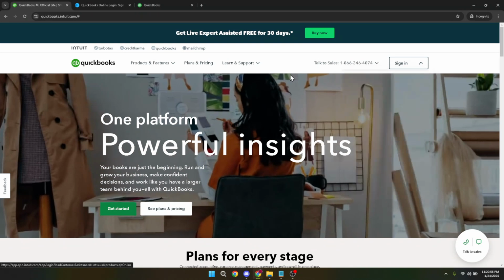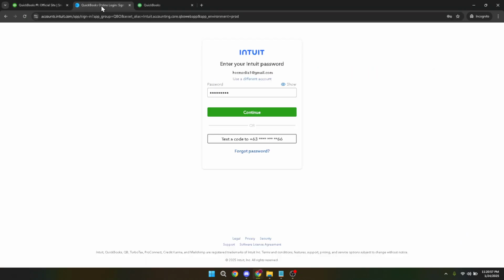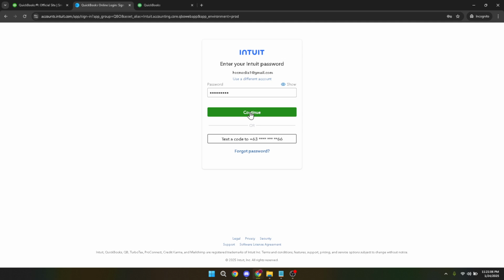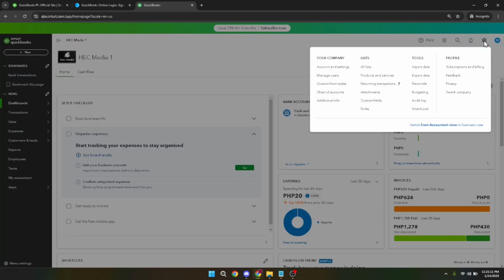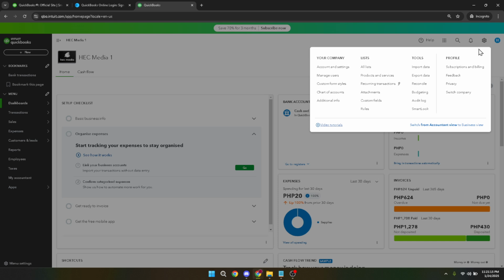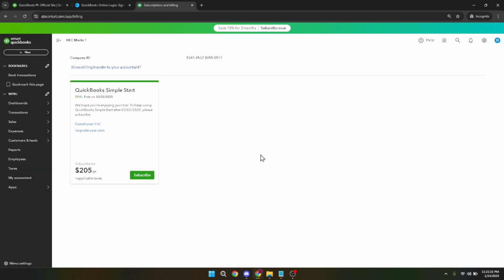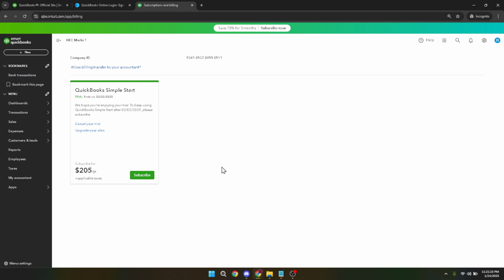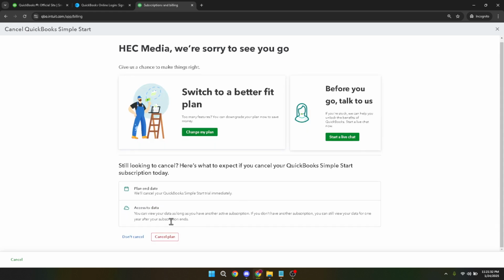How to View or Cancel Your Quickbooks Online Subscription (Full 2025 Guide)